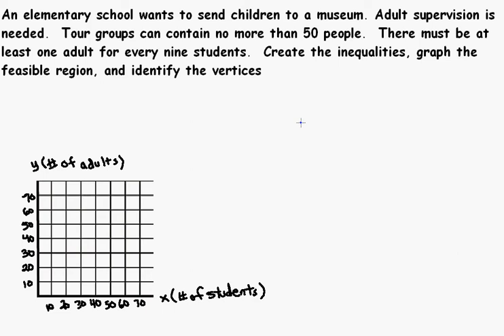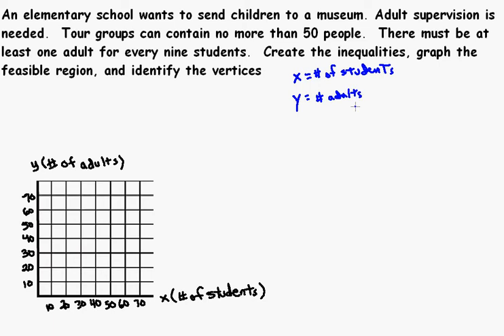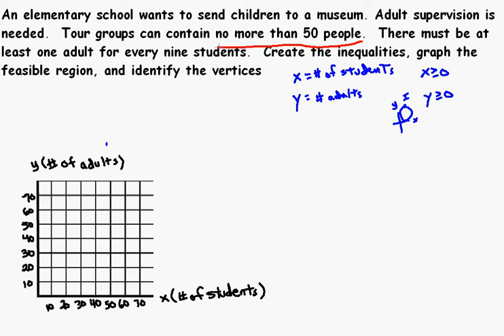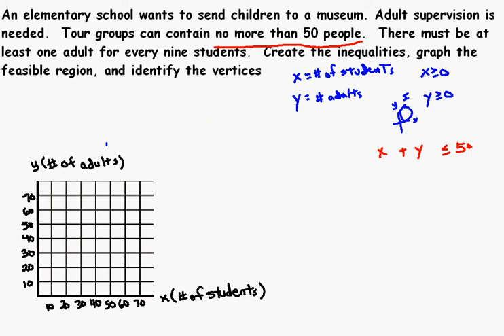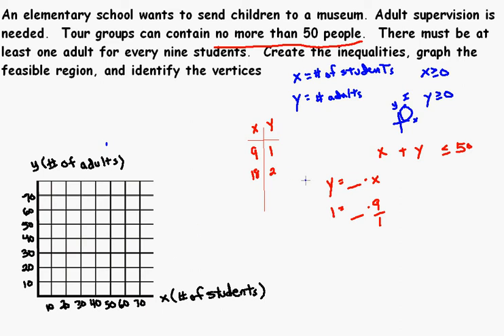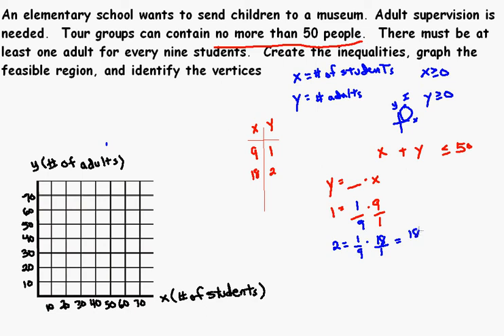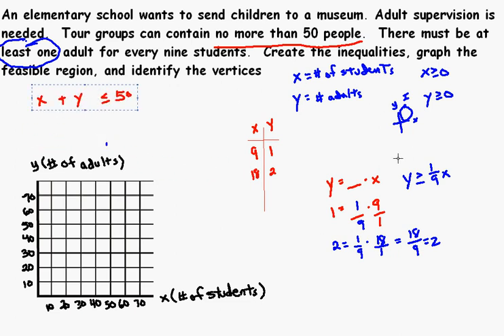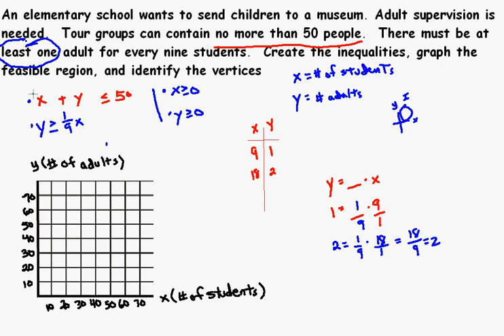School Museum Field Trip Problem1